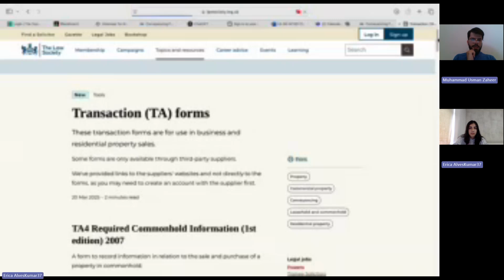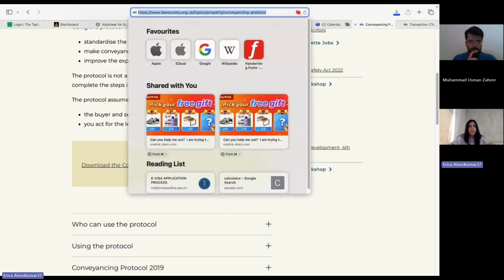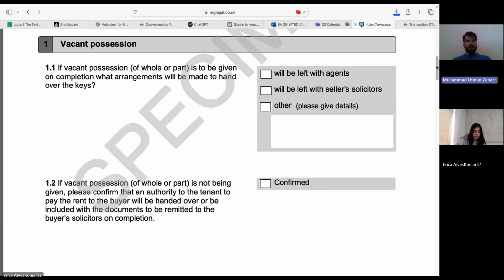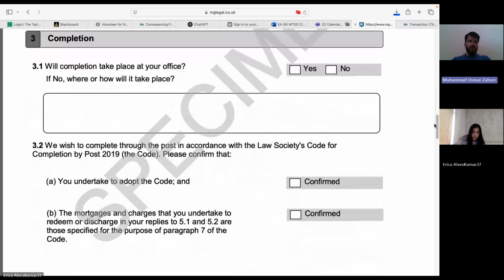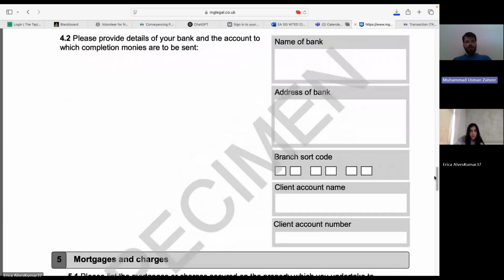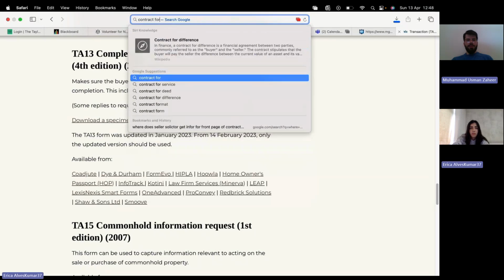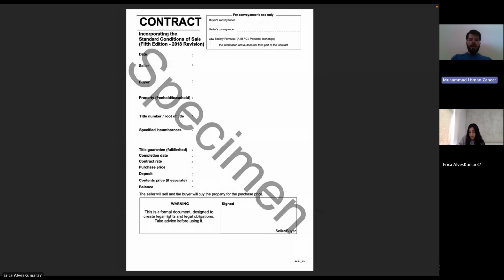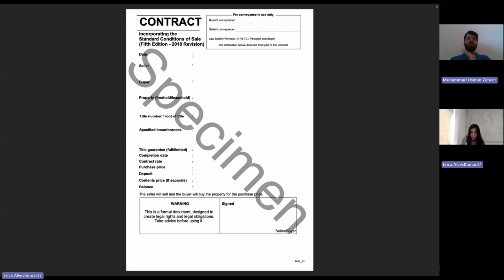Managing buyer solicitors enquiries, completion and post completion stage: Seller's Solicitors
How to deal with pre exchange enquiries and how to complete a Seller side transaction